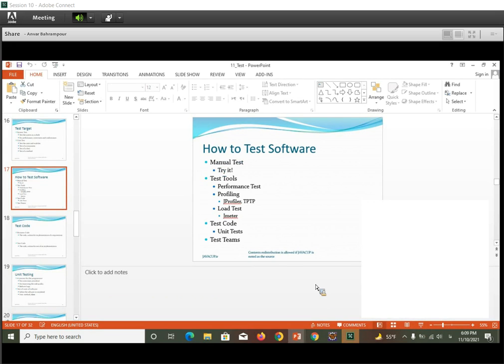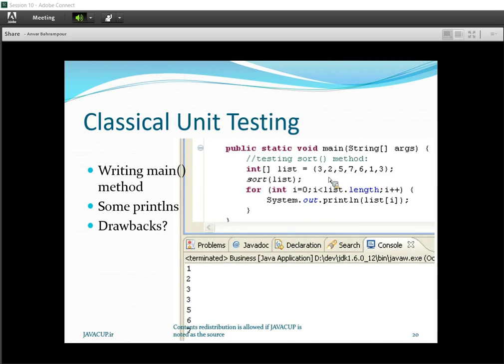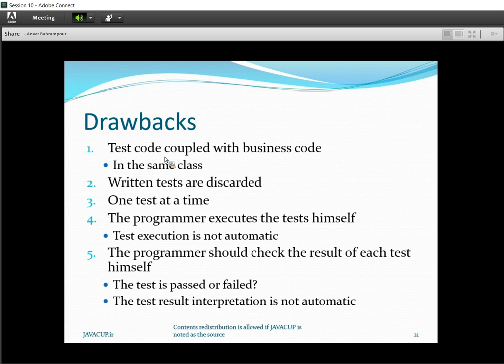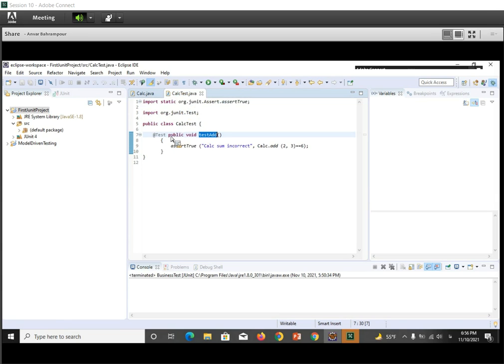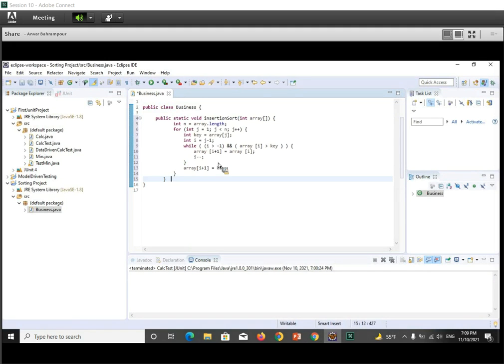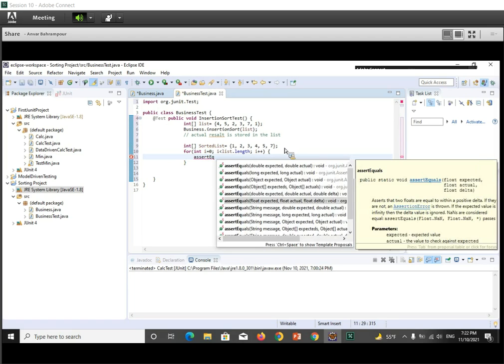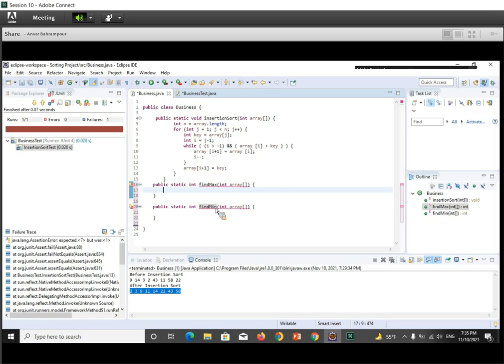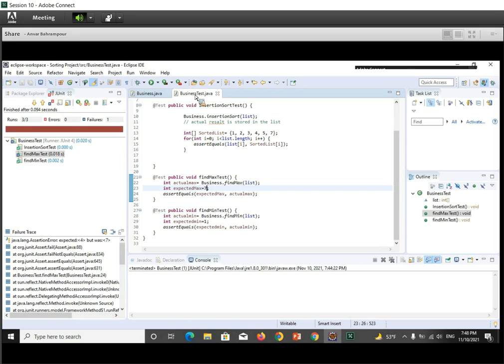د. انفار المحاضرة العاشرة 10 / 11 / 2021